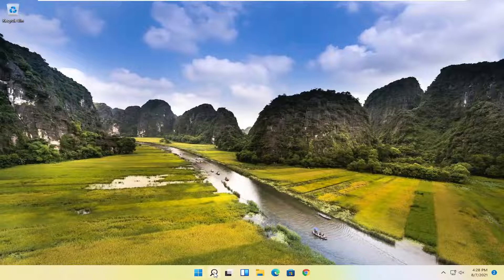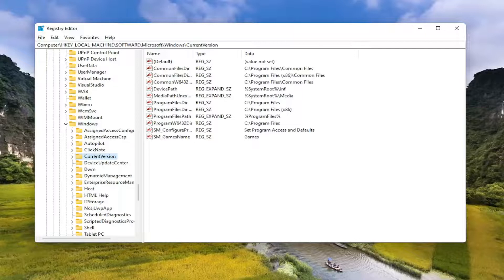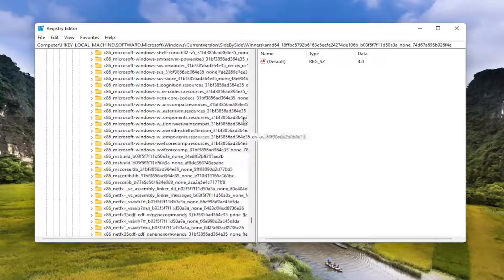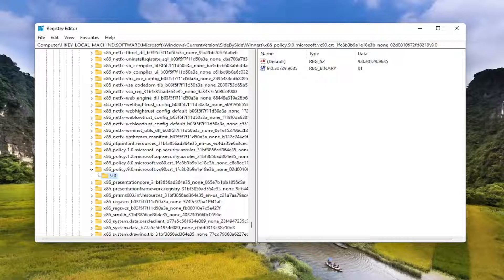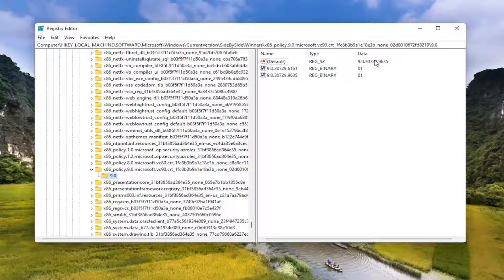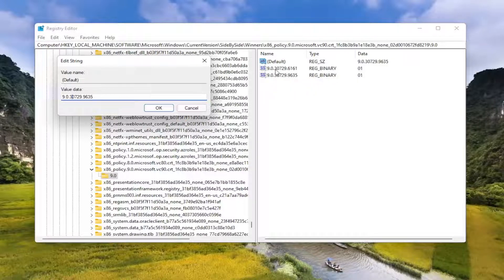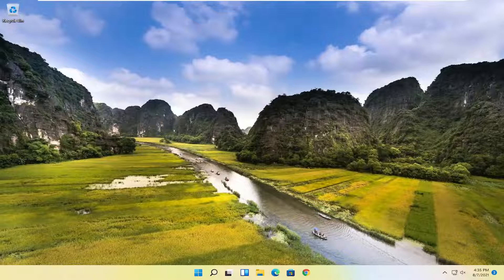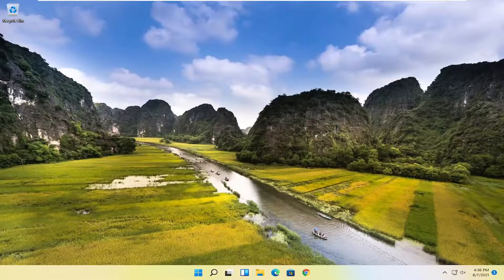The Application Has Failed to Start Because Its Side-by-Side Configuration Is Incorrect Windows 11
Today we're looking at the error known as "The application has failed to start because its side-by-side configuration is incorrect." It concludes with "Please see the application event log or use the command-line sxstrace.exe tool for more details." This is a problematic error that can occur in many games and apps and even Microsoft Office, but it's an easy fix.

Odds are you're missing the Visual C++ runtime package required, or there's a registry error. Visual C++ is a programming language, and most of the time, you have this installed by default. The only tricky part about the Visual C++ installers is that there are many versions.

Issues addressed in this tutorial:
the application has failed to start because its side-by-side configuration is incorrect
the application has failed to start chrome
the application has failed to start due to side by side configuration
the application has failed to start google chrome
the application has failed to start its side-by-side configuration is incorrect
the application has failed to start because its side-by-side configuration is correct
the application has failed to start side-by-side configuration is incorrect windows 11
the application has failed to start side-by-side chrome